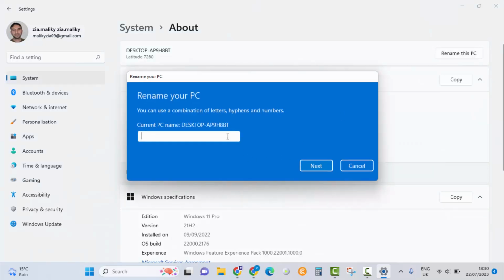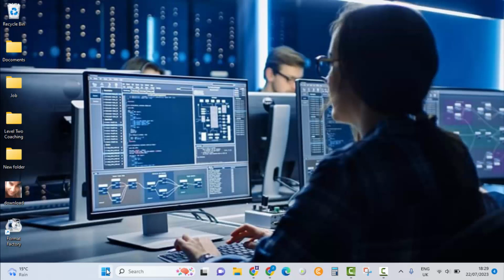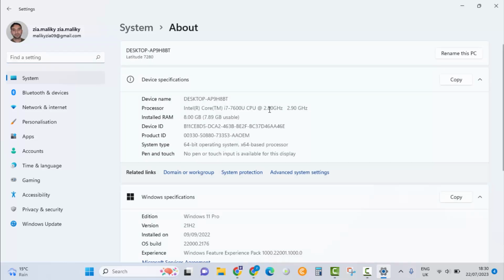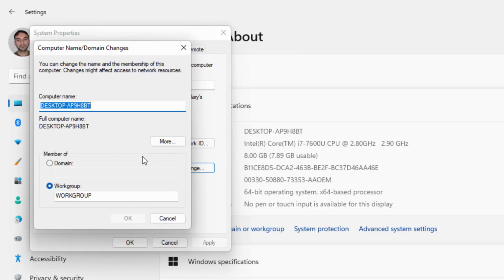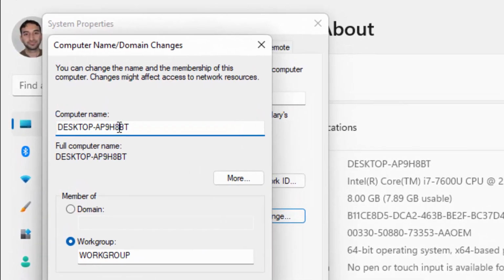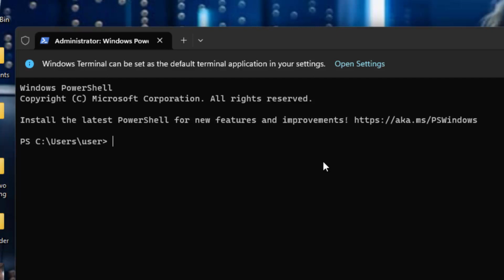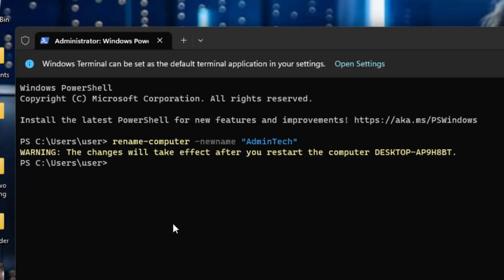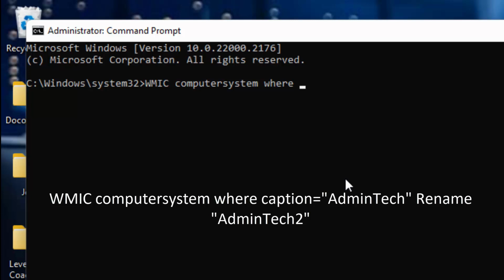How to Rename Your Computer || How to Change PC Name in Windows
In this video I will show you how to change your computer's name in windows 10 or windows 11. We'll use four different ways to rename your PC

Information Technology